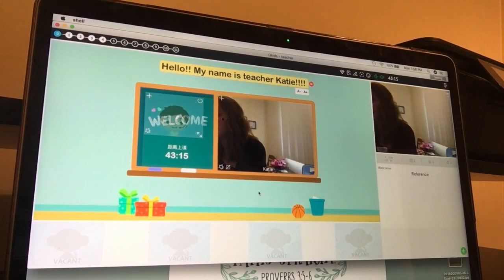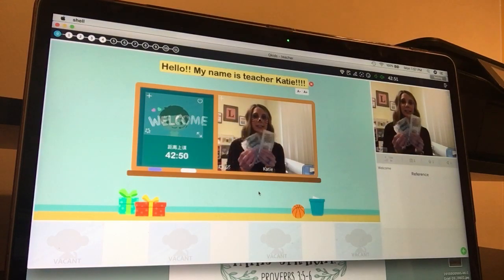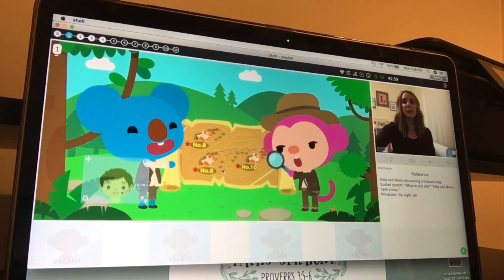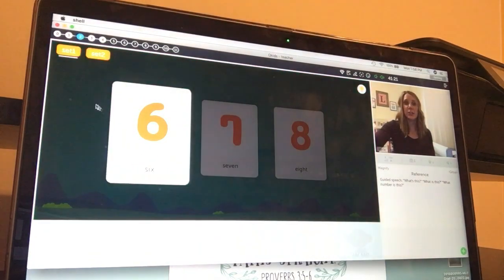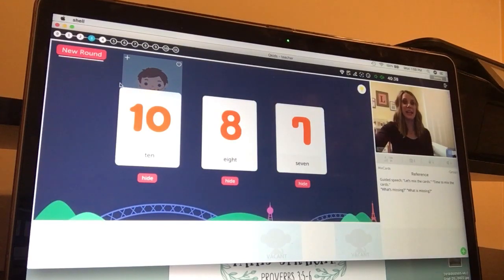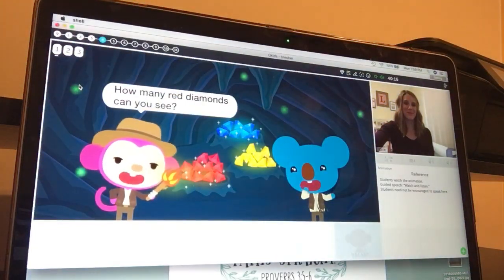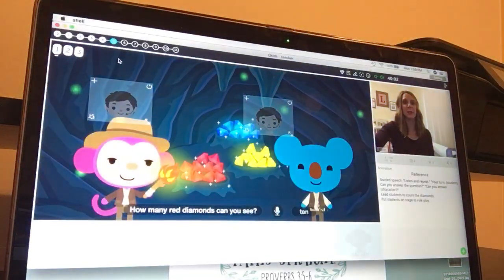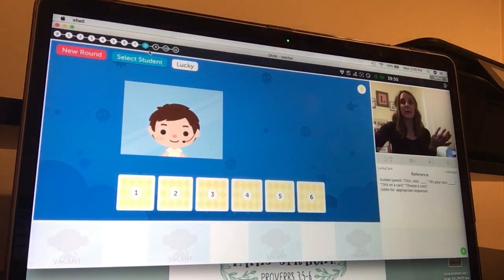Online ESL Classroom Demo I Qkids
TO APPLY

EHOEQD

120 Hour TESOL Certificate for $19  (discount applied in checkout)

Hello! I am teacher Katie! I teach with Qkids, an online ESL company.

Here is a short video demonstrating a typical Qkids class.

Also... Please watch out for more videos coming soon! I am planning to go over many different topics and common questions regarding teaching with Qkids - the application process, tips for getting hired, hours and pay, etc!!!

HAPPY TEACHING!!!